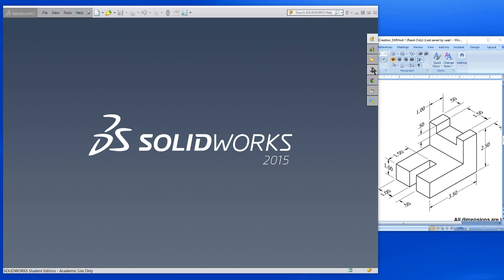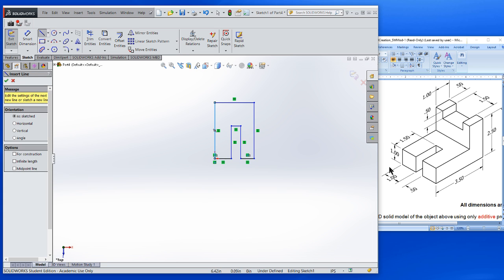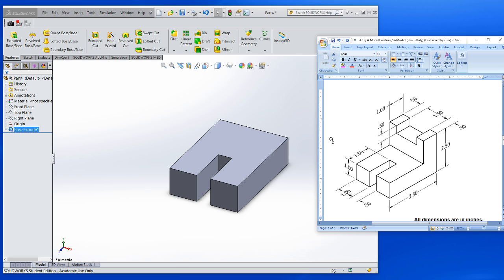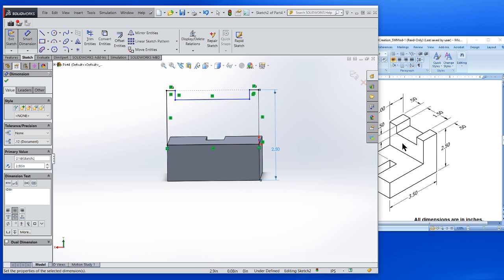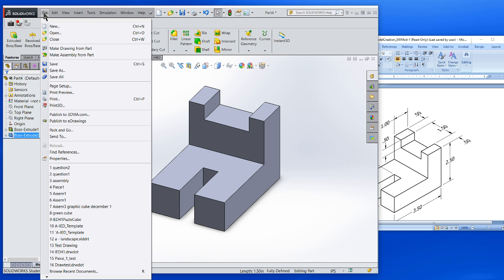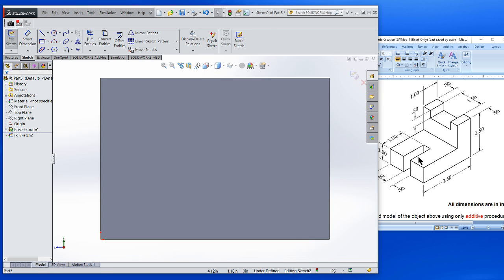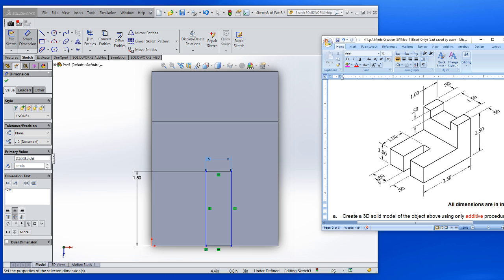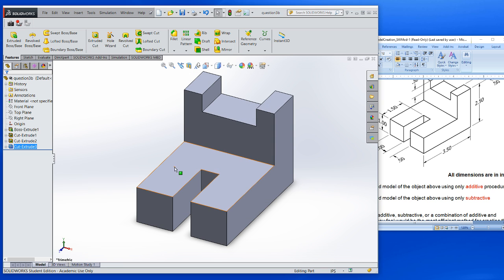IED 4.1G Question 3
PLTW Module 4.1G additive and subtractive modeling the same part